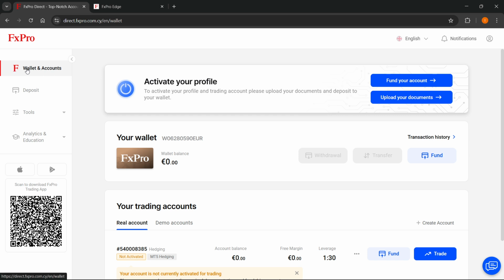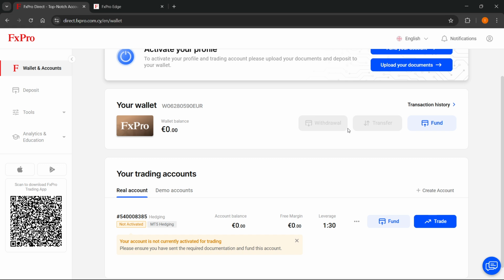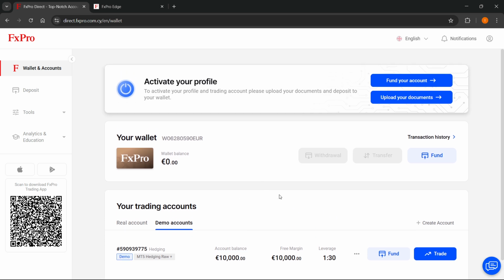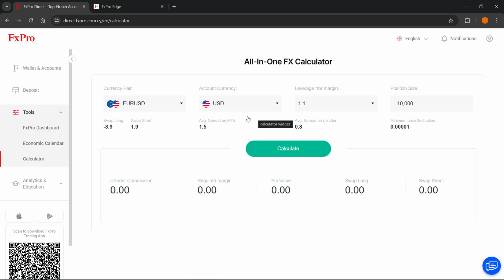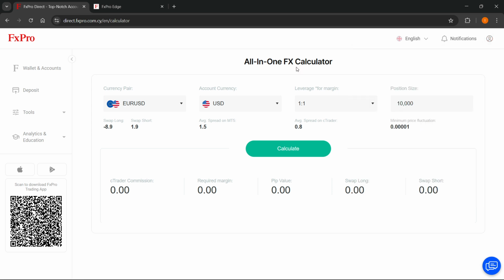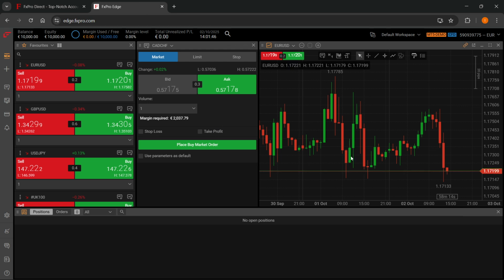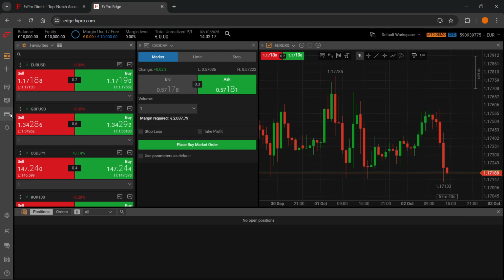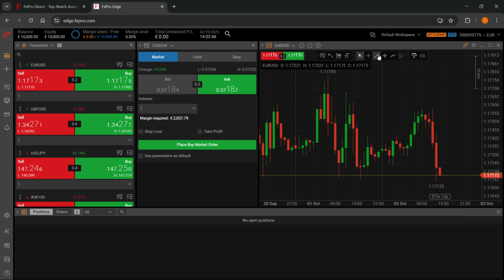How To USE FxPro (QUICK GUIDE) 2026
In this video, I'll show you how to use FxPro. This is a full guide on how to navigate and trade with FxPro in 2026. In case you've been trying to use FxPro, this is the video you need to see!